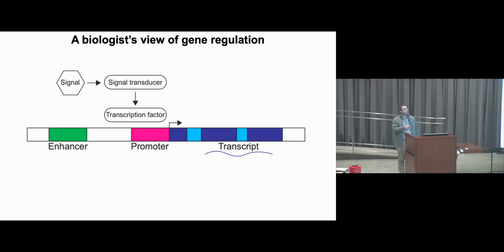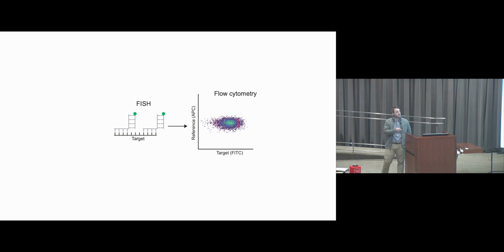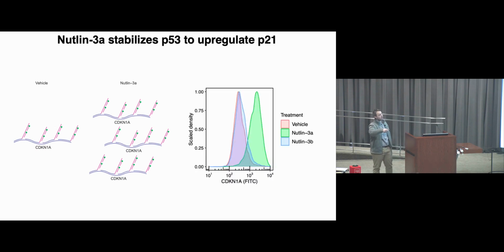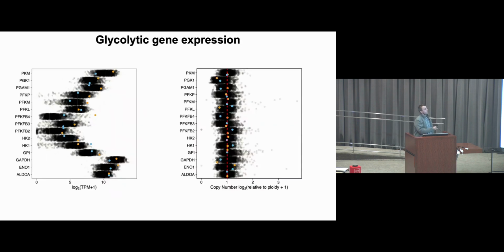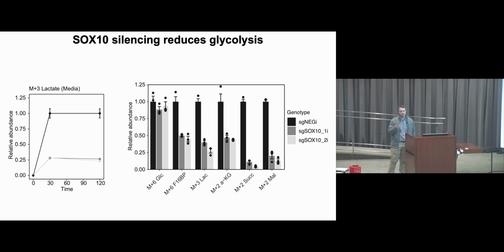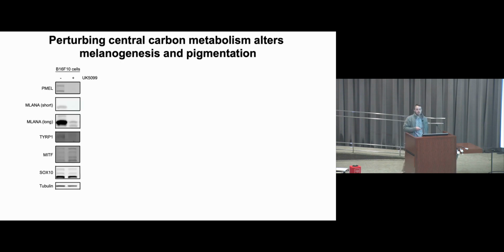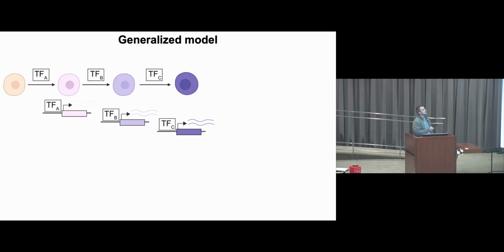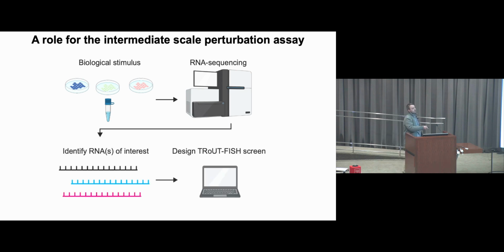Transcriptional regulation of metabolism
Speaker: Alex Bott, University of Utah